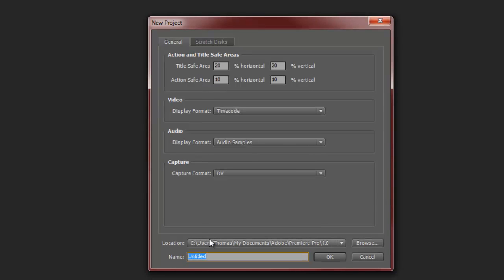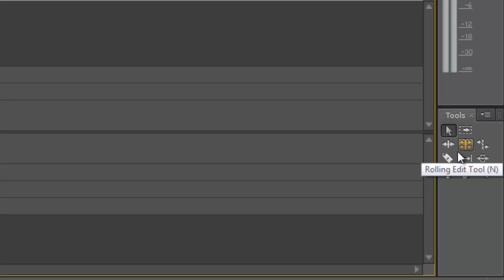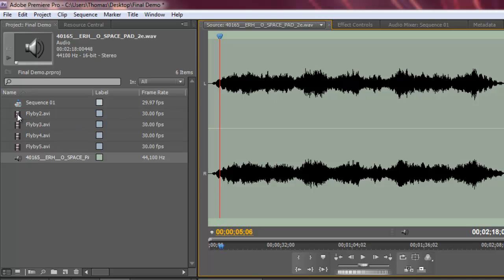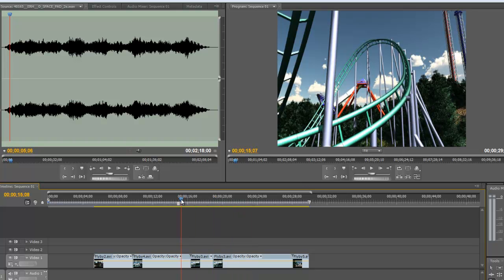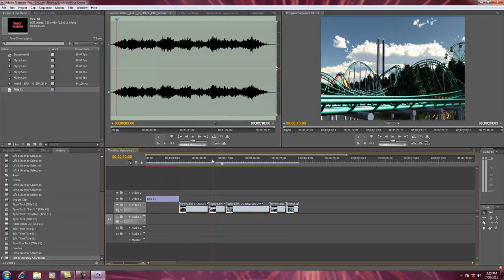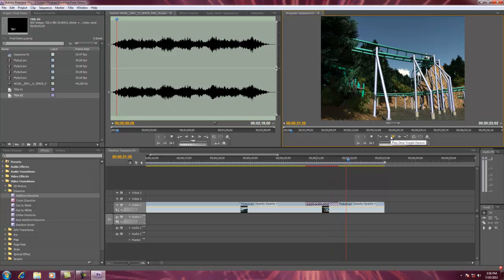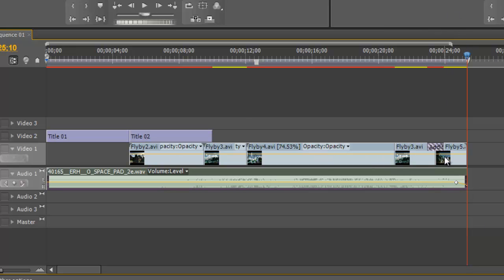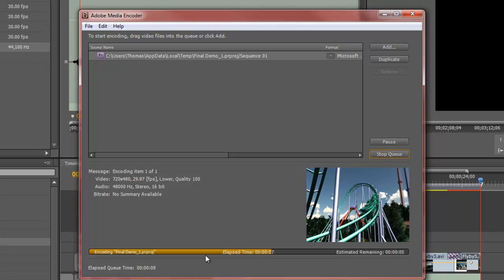DMT1100 Intro to Editing Animation Clips.mp4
This video covers the fundamentals of how to make a 3d Demo by using Premiere to edit animation clips rendered in 3ds Max.